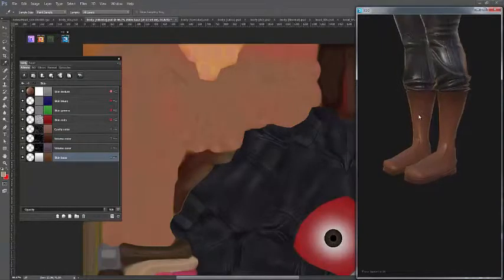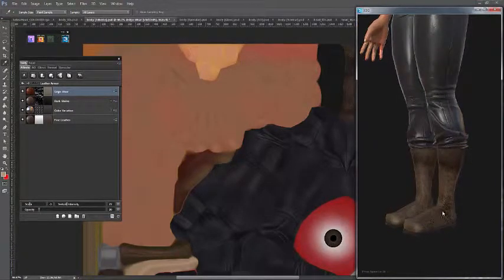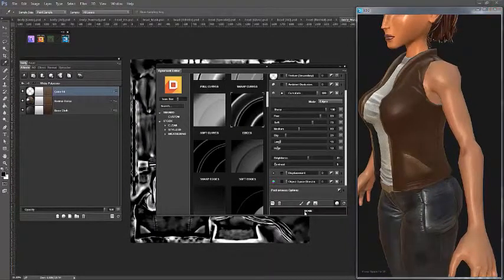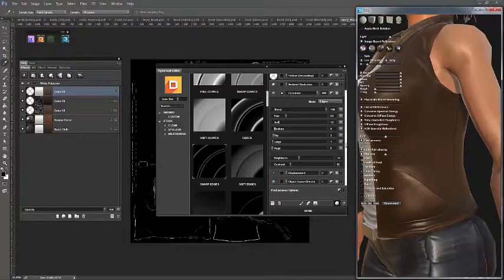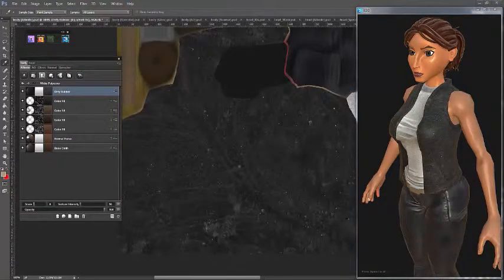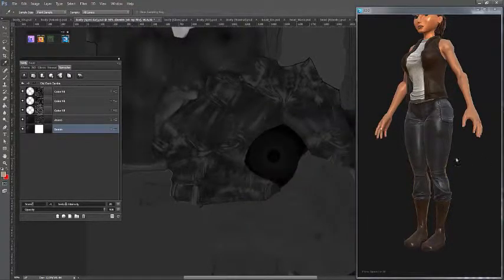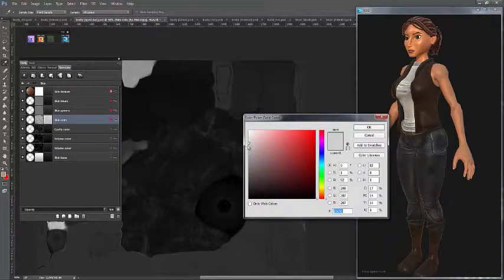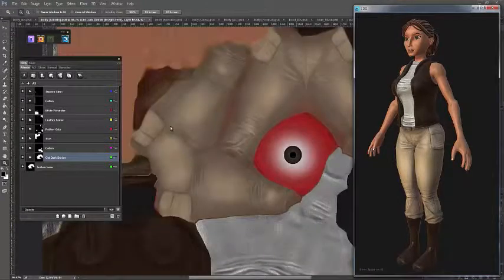ICAGAM526A Quixel Part03C ddo creating materials pt2